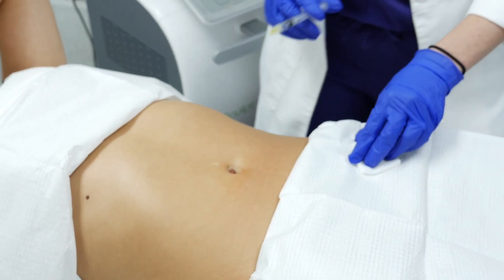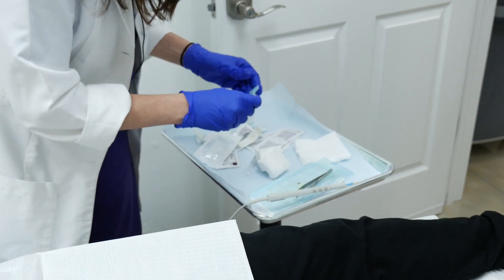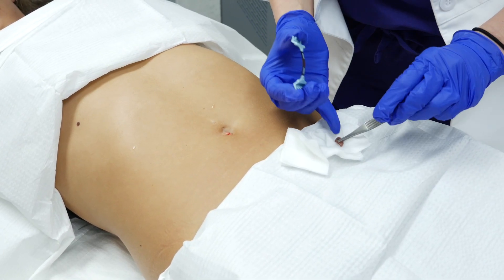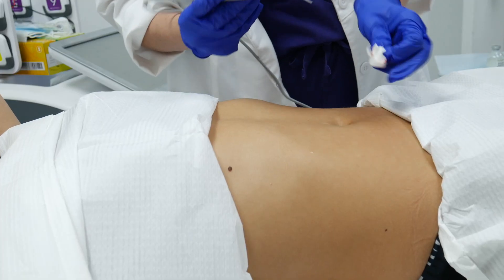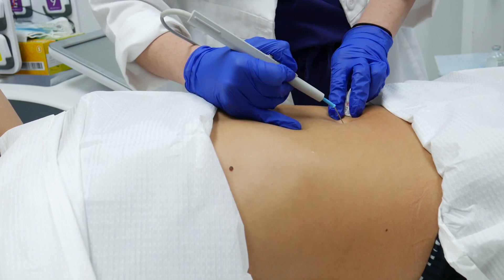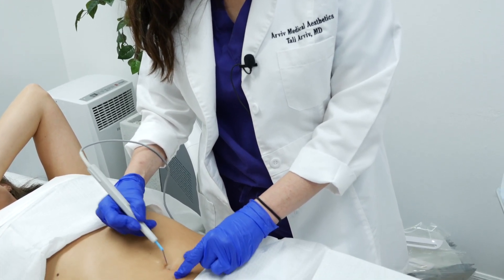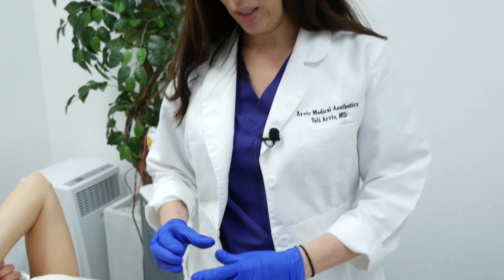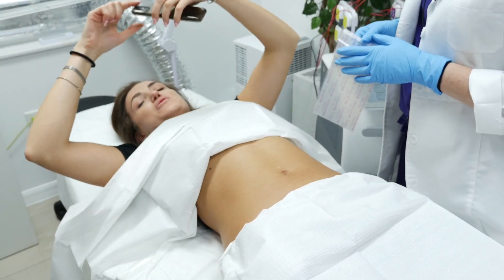MOLE REMOVAL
Mole removal By Dr. Tali Arviv
Dr Tali Arviv MD
Arviv Aesthetics
Dr arviv offers basic and advanced PDO Threads training, Injectables , Advanced laser treatments.

WESTCHASE,TAMPA
11329 Countryway Blvd